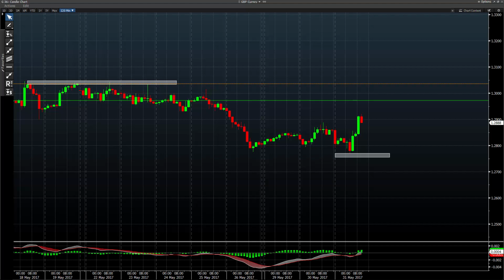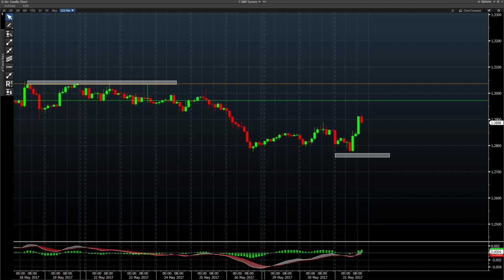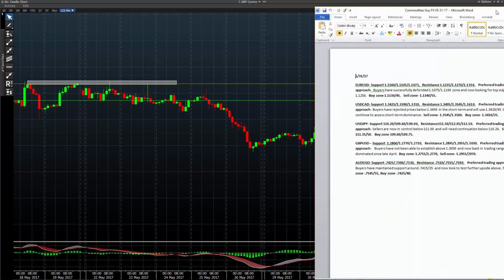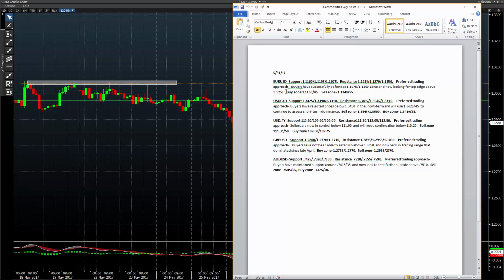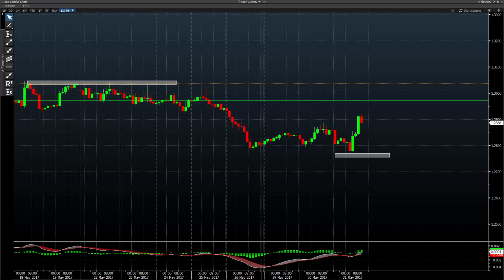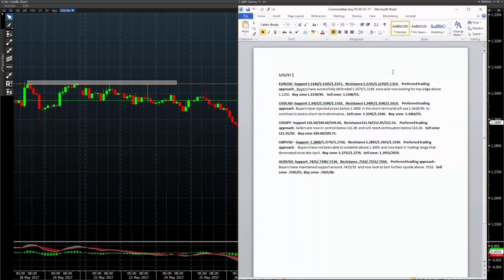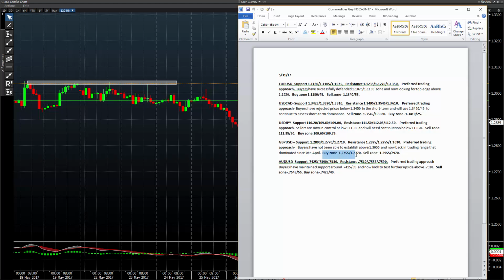GBPUSD, In the Zone